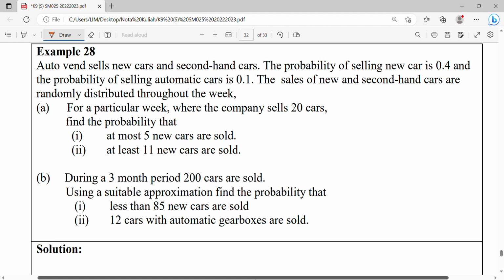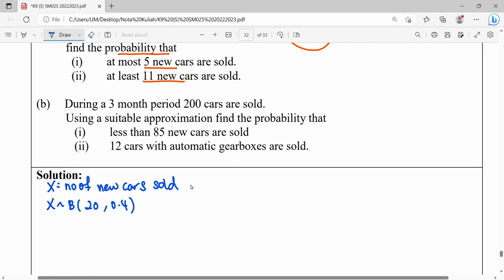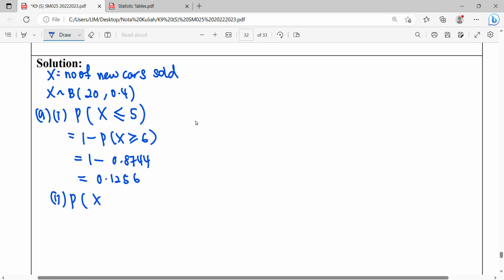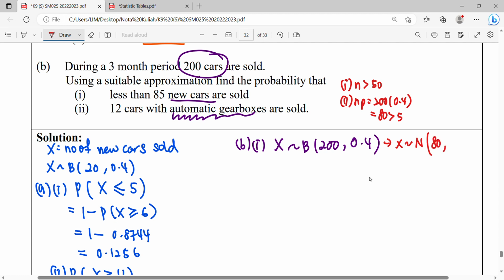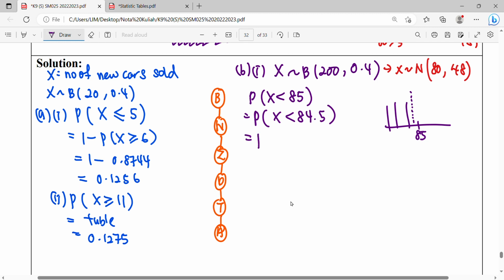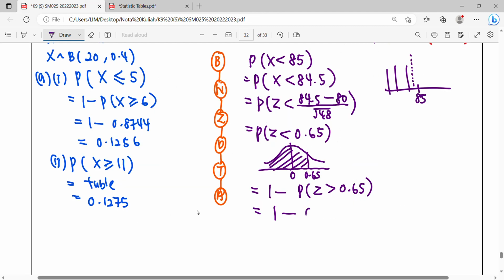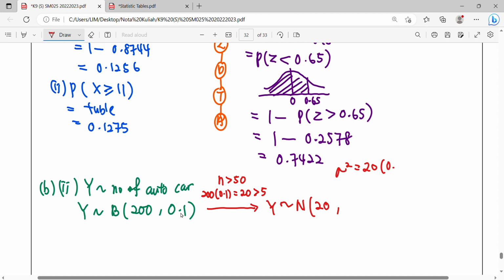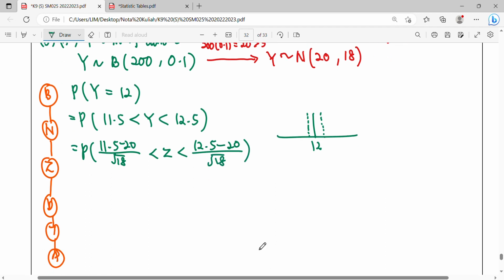N9.4 E28 (DIY) Distribution Approximation: Problem Solving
Auto vend sells new cars and second-hand cars. The probability of selling new car is 0.4 and the probability of selling automatic cars is 0.1. The  sales of new and second-hand cars are randomly distributed throughout the week,
(a)   For a particular week, where the company sells 20 cars, find the probability that
(i) at most 5 new cars are sold.
(ii) at least 11 new cars are sold.

(b)     During a 3 month period 200 cars are sold. Using a suitable approximation find the probability that
(i) less than 85 new cars are sold
(ii) 12 cars with automatic gearboxes are sold.